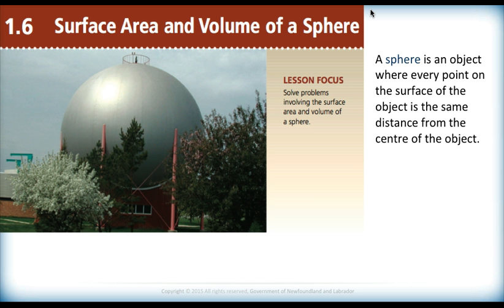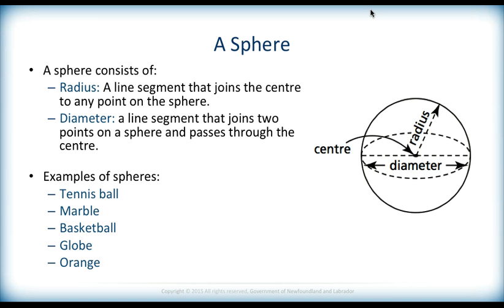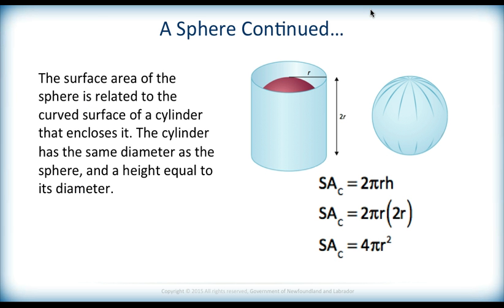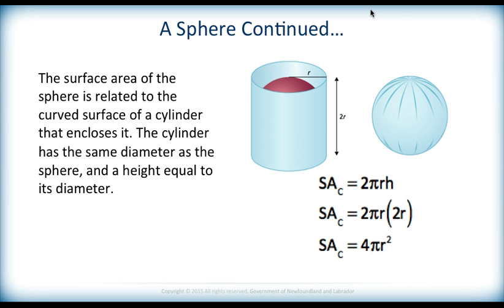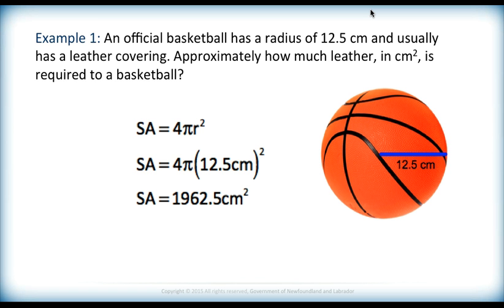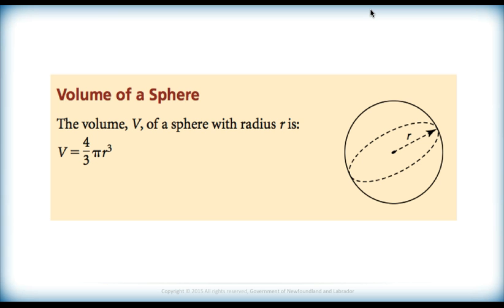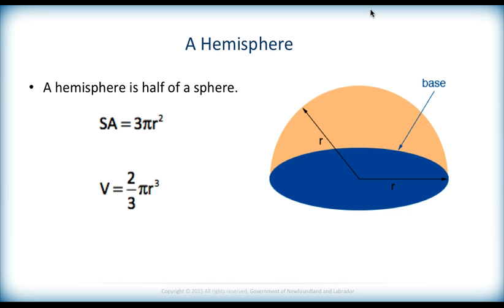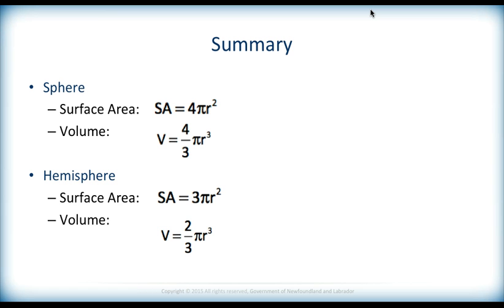M1201 U1S1.6 Surface Area and Volume of a Sphere - Instruction